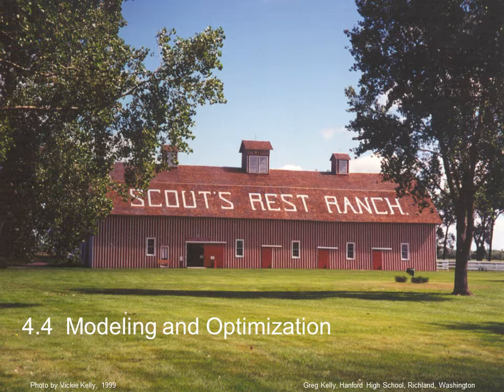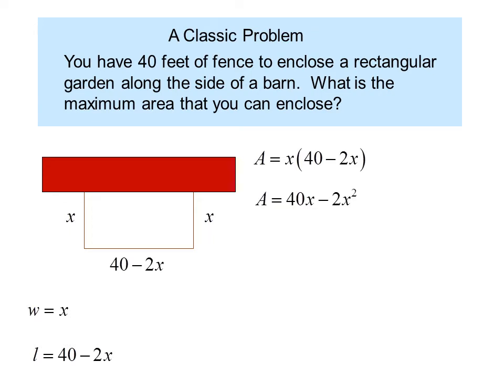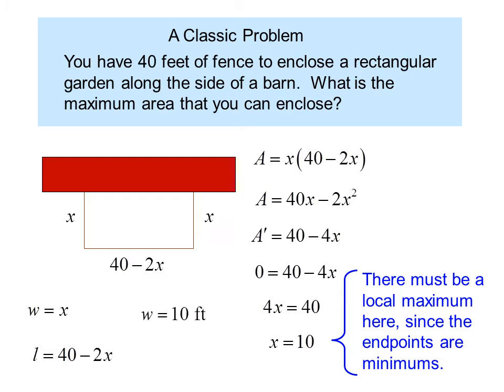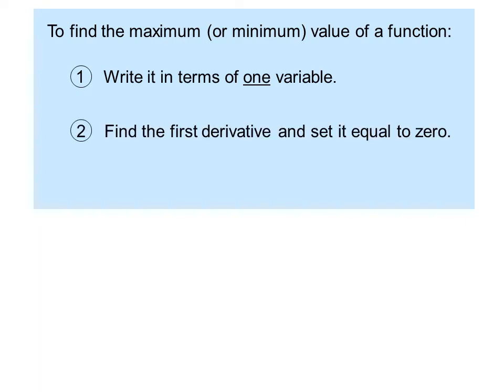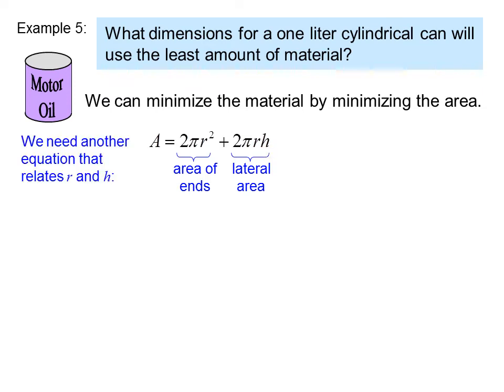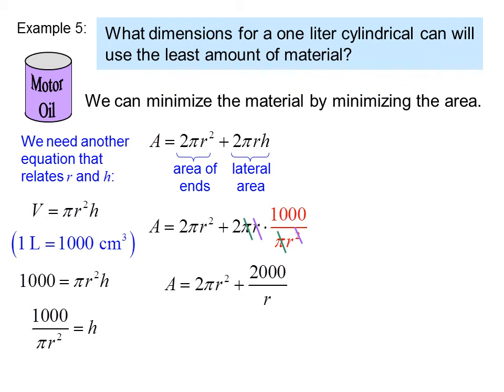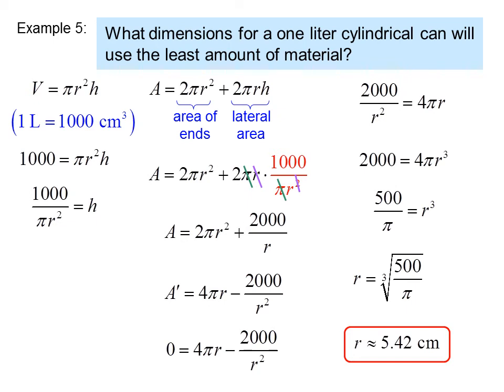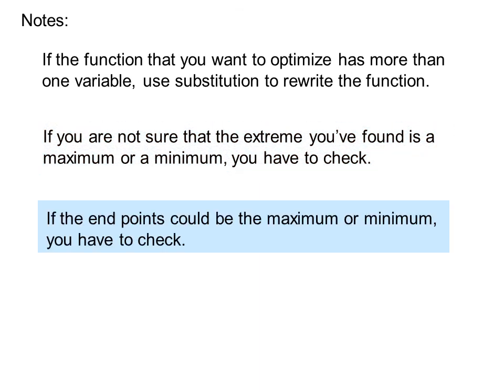Calc04 4 Modeling and Optimization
Demonstrates the technique of setting the first derivative equal to zero to find the maximum or minimum value of a function. This is also known as optimization